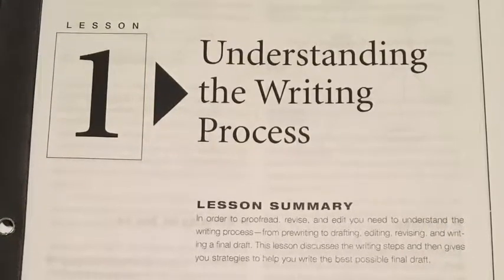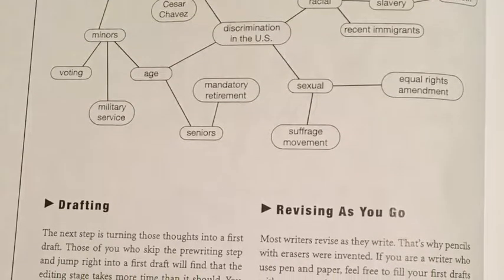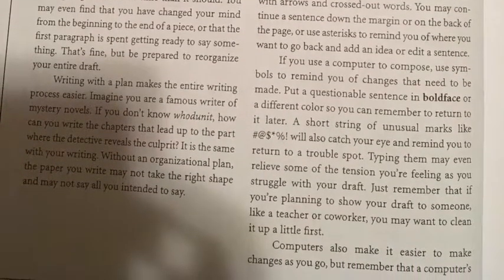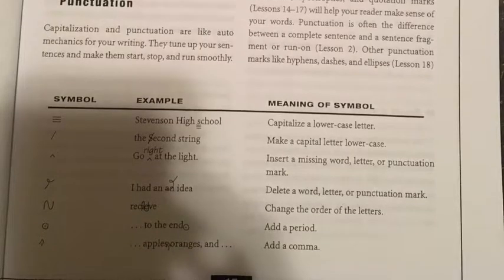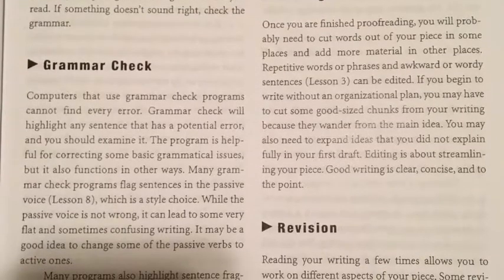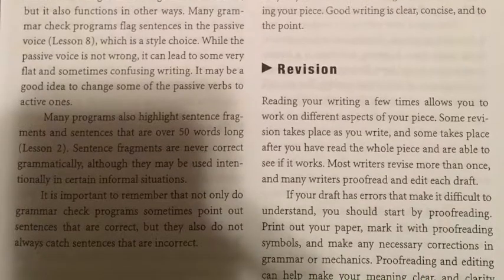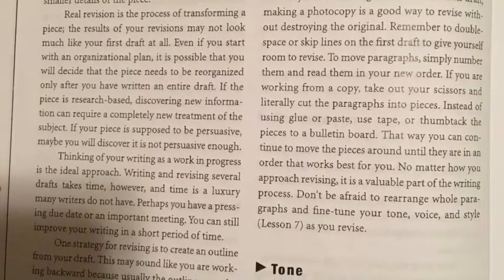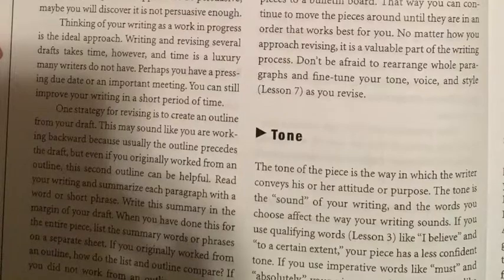Grammar Lesson 1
NWCS PeBL ELA Grades 6-9